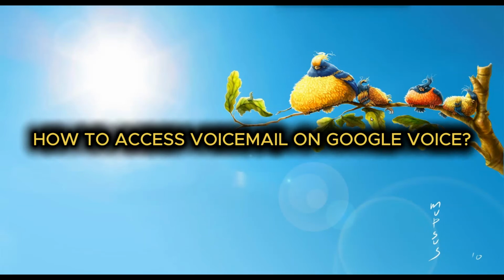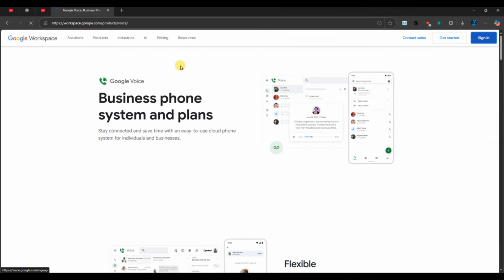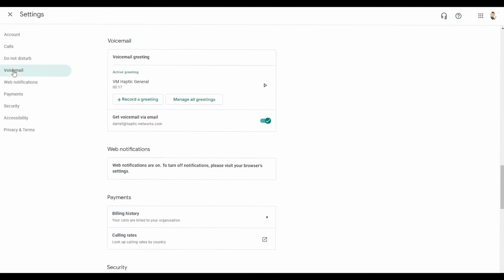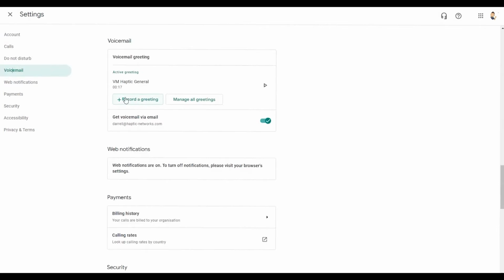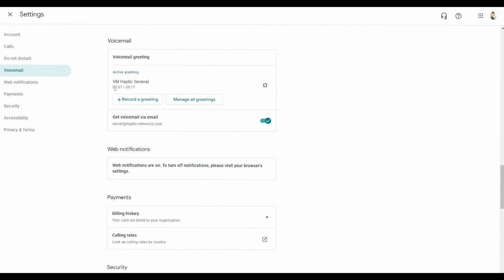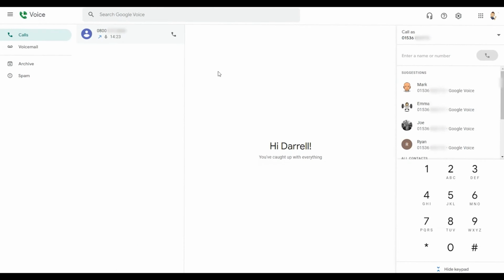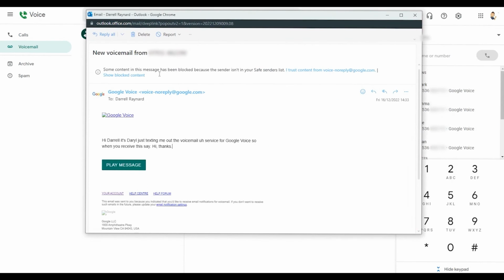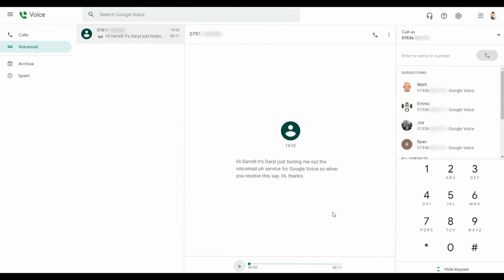How to Access Voicemail on Google Voice 2025?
Want to check your voicemails quickly and easily? In this tutorial, we’ll show you how to access voicemail on Google Voice using your PC. You’ll learn how to play received voicemails, read automatic voicemail transcripts, and even manage your greetings. We’ll also guide you through setting up multiple voicemail greetings, sending transcripts to your email, and managing your voicemail settings for Google Voice. Whether it’s for personal or professional use, this guide will make managing your voicemails simple and efficient.

Drop your questions in the comments, and we’ll be happy to help!